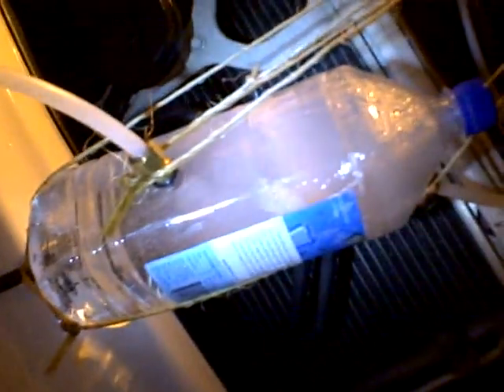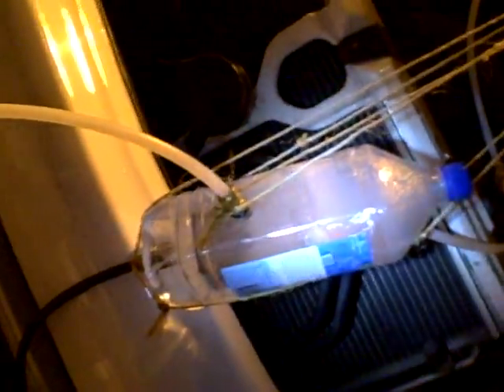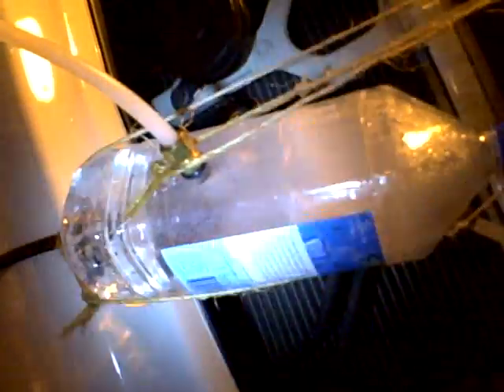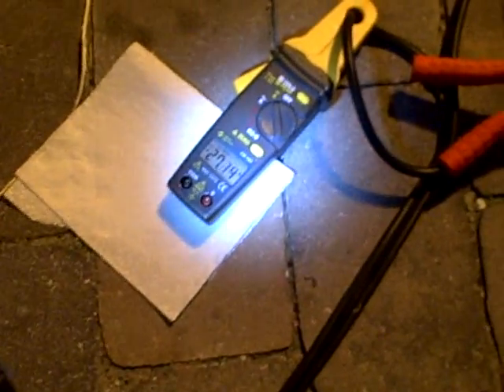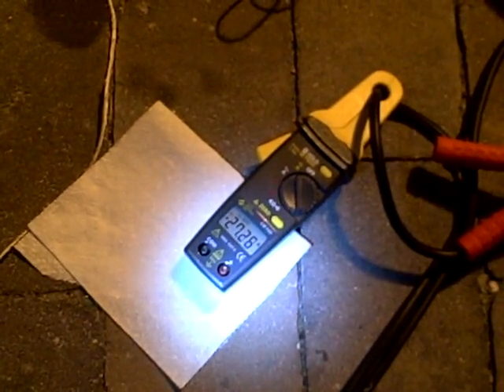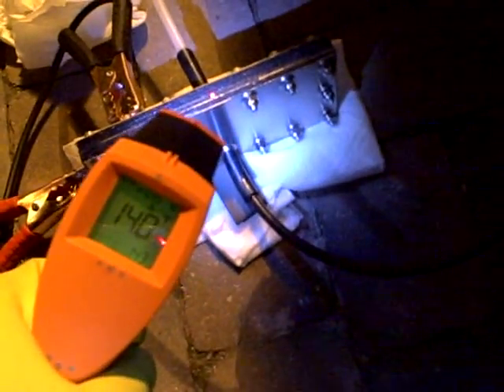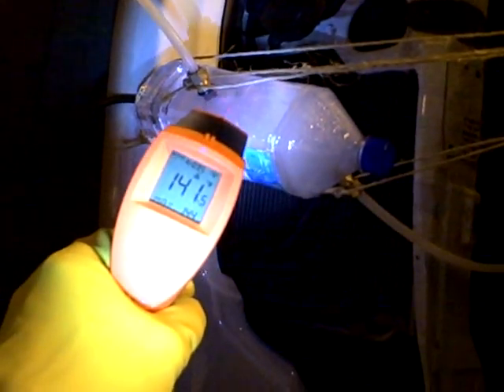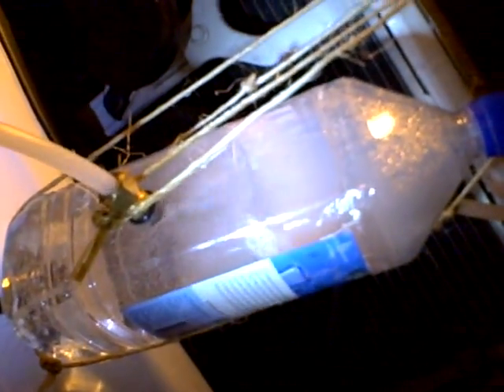HHO CELL 3.0 liters in 1 minute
HHO cell in a sealed cell design.  Video two.  This is the ultimate design secret given to all of you here on youtube.  The electrolyte is sodium hydroxide at 3 teaspoons per 1.2 liters of distilled water.  Sodium hydroxide runs cooler, won't eat your plates, runs clean, won't turn colors, won't color your plates, does not give off any harmful gasses, does not evaporate (just add more distilled water when needed). (Use distilled white vinegar to nuetralize sodium hydroxide in case you spill some on your skin, use gloves)  This is a 10 cell unit that has the perfect 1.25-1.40 volt per cell hho production vs. amperage usage.  This is the scientific target value in hho production.  This is the smallest unit to produce this amount of hho.  The electrolyte is completely encased within the electrical field to be ultra-efficient.  The auto circulation/plumbing system is natural to the design of this hho generator and helps it to stay cool.  This test is the second test after warm up.  The electrolyte temperature is at 140 degrees in this test (and holding for 1&1/2 hr. total test time) and we are pulling 27 amps and producing 3 liters hho per minute.  This test and the startup video are without PWM at 26 and 27 amps and the 3rd video is 2.75 liters per minute at 21 amps w/PWM.  I have all the tools onboard to show and test the results which are displayed clearly on the video.  I believe this is the most incredible HHO CELL GENERATOR on the net for cars.  If i took two units i could produce 5 liters per minute at less than 45 amps.  That beats anything out there especially for it's size.  If you want one of these super hho cells that's been exclusively modified, write me.  They are made from 18 gauge 316L stainless steel.  The plates are stamped to maintain integrity of the stainless steels properties.  I'm glad to give you the most important details in an hho cell design that will lead the future of all car hho cell designs.